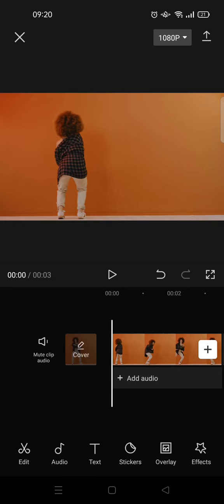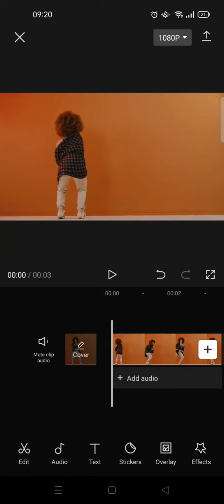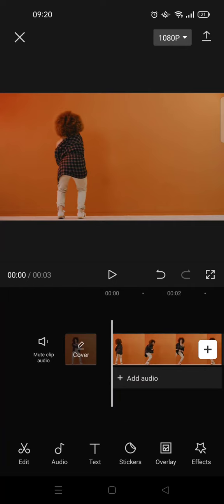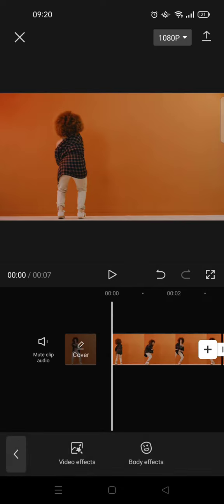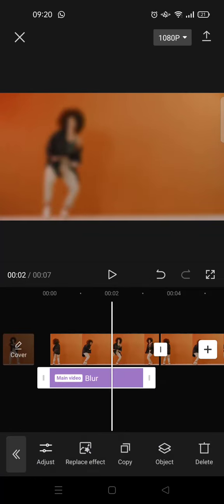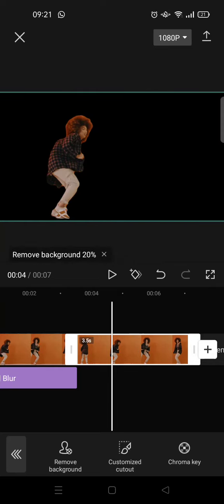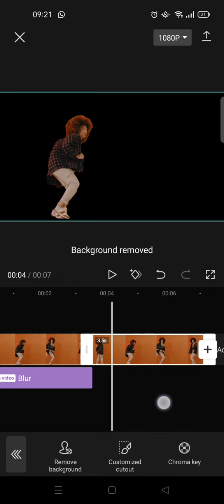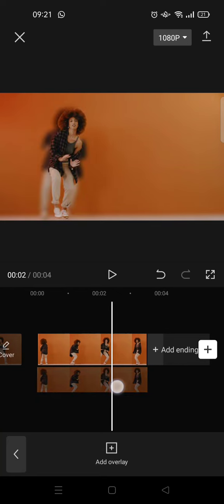How to Edit Video with Blur Background in 4K Resolution without Iphone 14 | CapCut Tutorial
This is how to edit your video with blur background 4K resolution